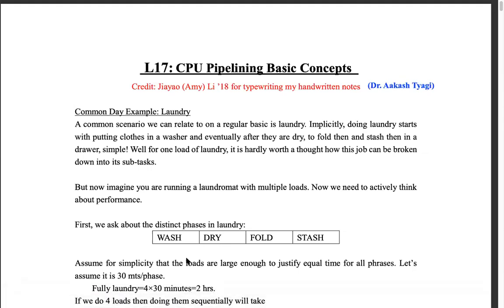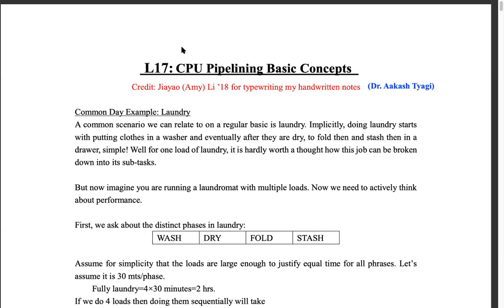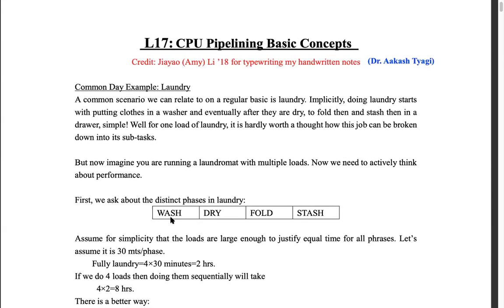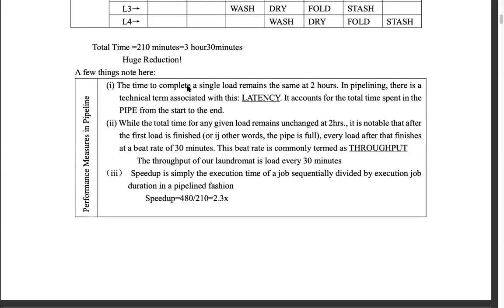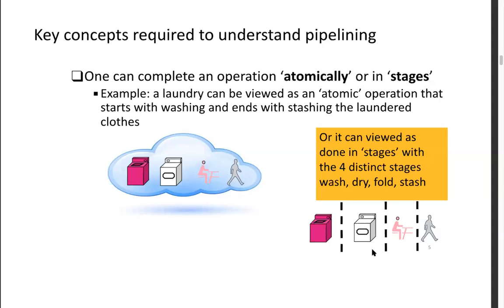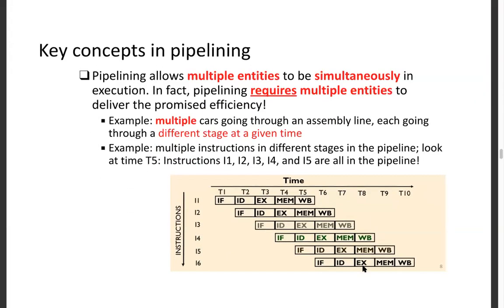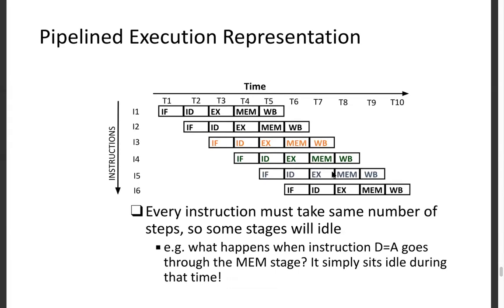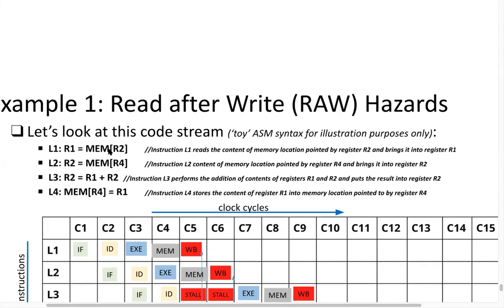L17 | Pipelining | CSCE 312 | Fall 2020